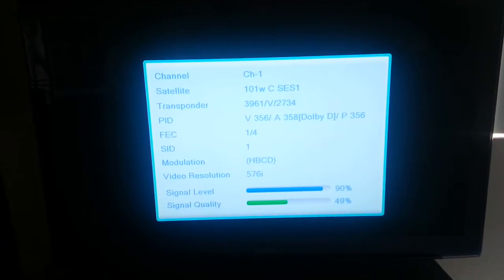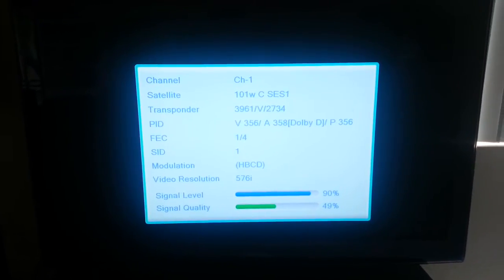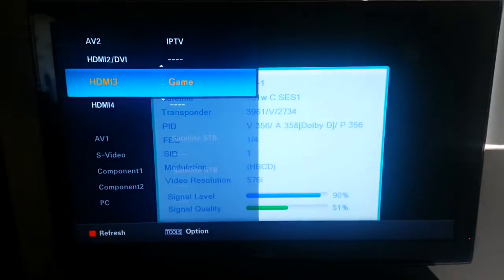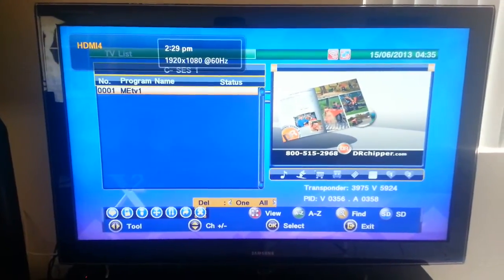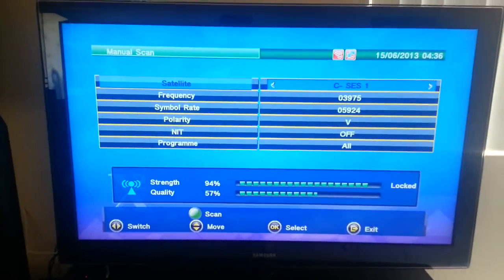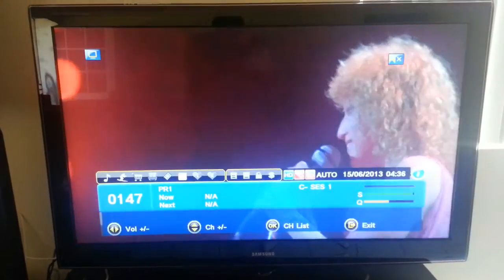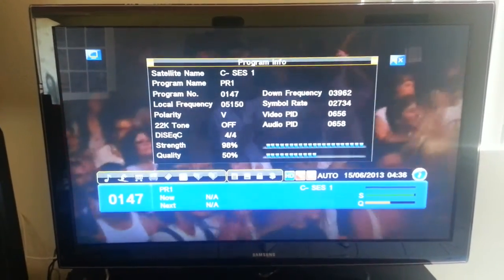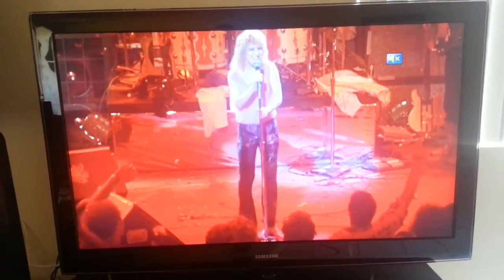Movies! on SES-1 CBAND comparison between X2 Premium HD and Geosat MicroHD FTA Satellite Receivers.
Comparison testing between the X2 Premium HD and Geosat MicroHD fta satellite receivers at 101w CBAND with the new and popular channel MOVIES!
As you can see the results once again speak for themselves once again. With the x2 you can scan and watch directly. With the microHD you cannot scan and watch w/o using the channel editor and making changes manually.